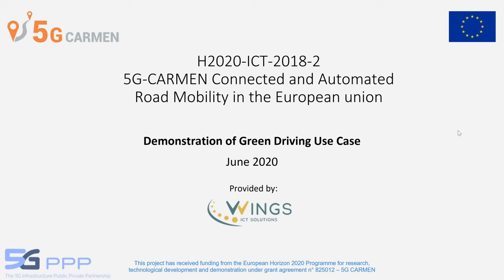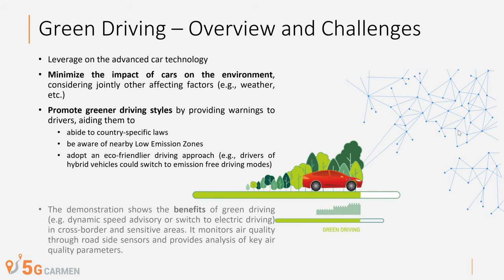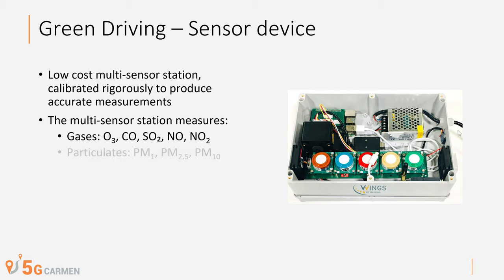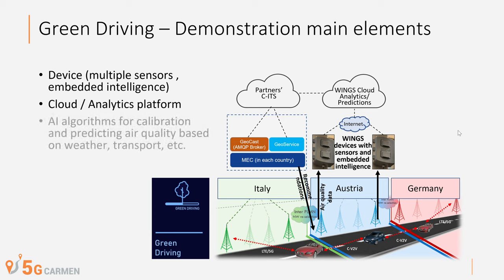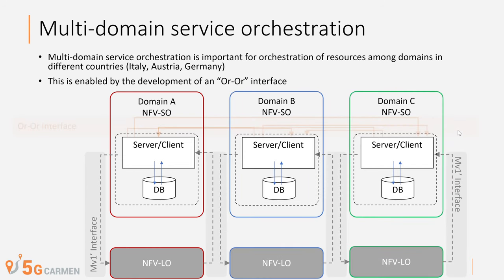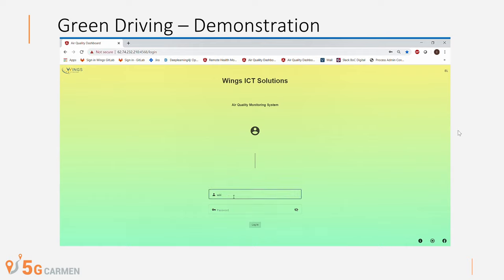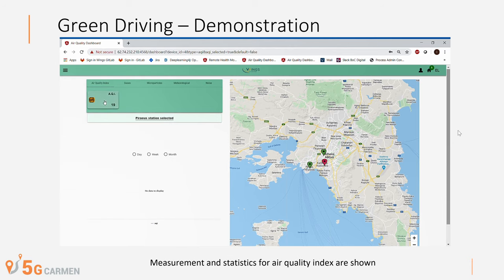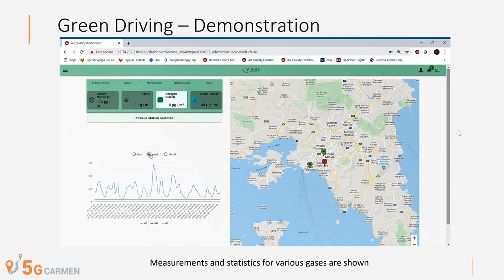5G-CARMEN - Demonstration of Green Driving use case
This video is a demonstration of 5G-CARMEN Green Driving use case. The demonstration includes information about the air quality road sensor units (to be deployed in the highway near the borders of Austria-Italy and Austria-Germany) and the dashboard which visualizes the retrieved data and provides air quality predictions and notifications. The information and the prediction that we can see in the dashboard at the end of the demo will be used in 5G-CARMEN pilots to generate the speed recommendation and driving behavior suggestions that will be sent to cars in order to reduce the environmental impact of mobility.